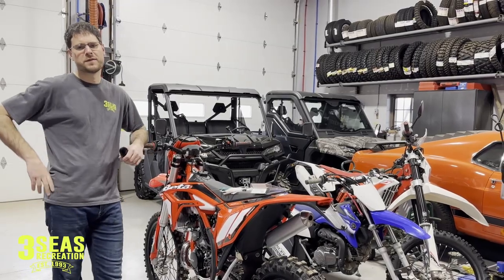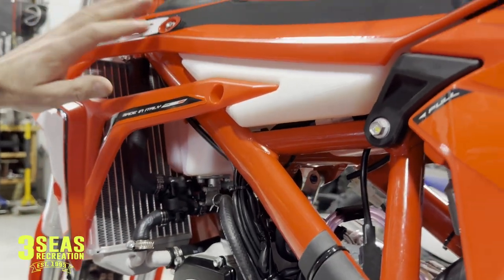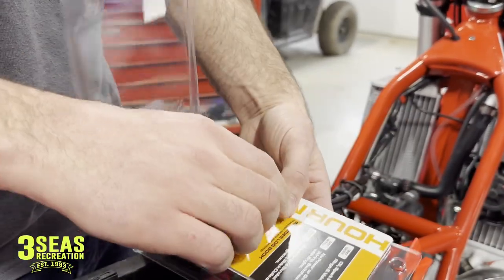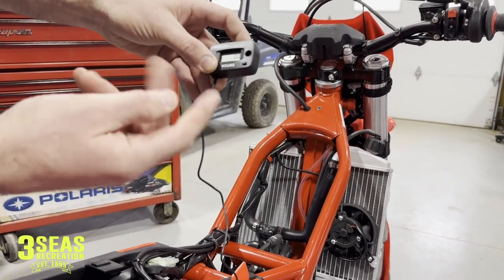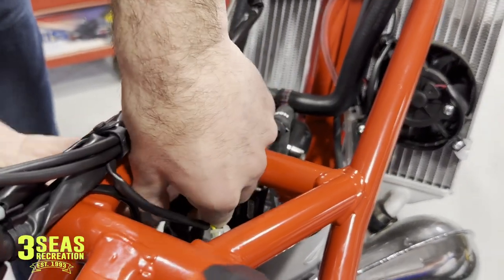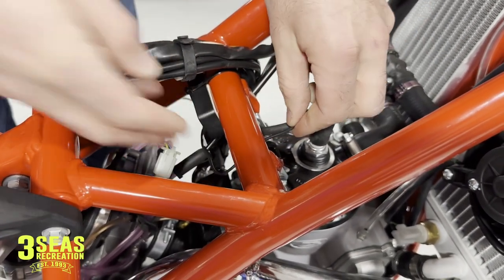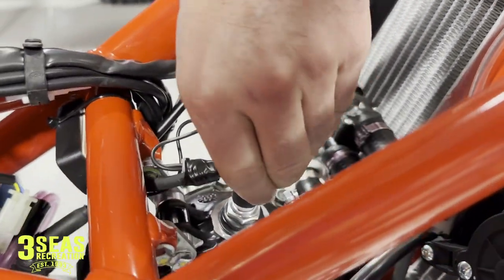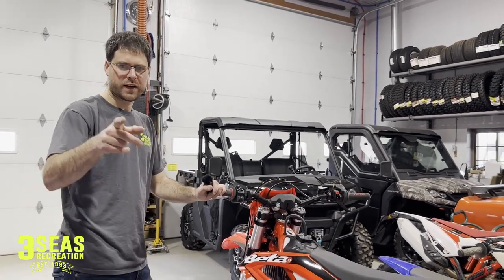Hour Meter Install: 2023 Beta XTrainer Motorcycle : 3 Seas Recreation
The first thing we do to shop bikes is install an hour meter! We never want them in the way so follow along and se where we mount ours! Enjoy, Jared